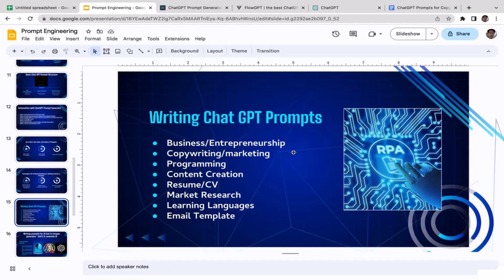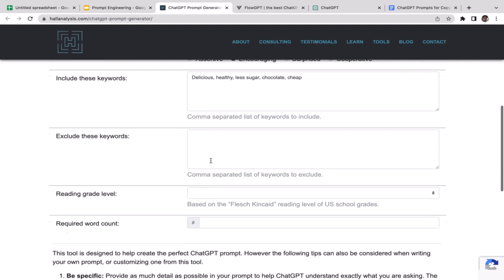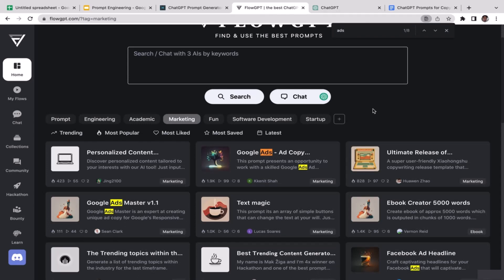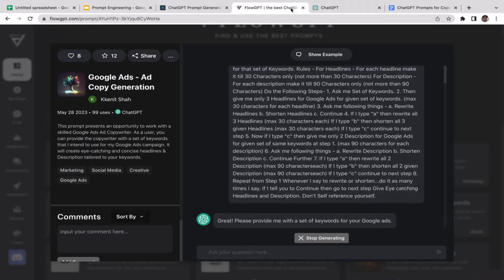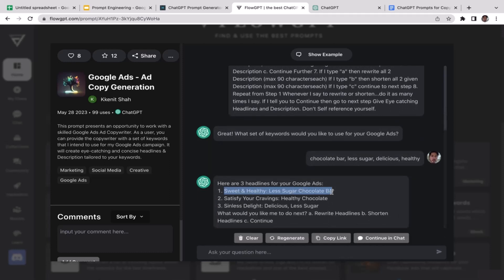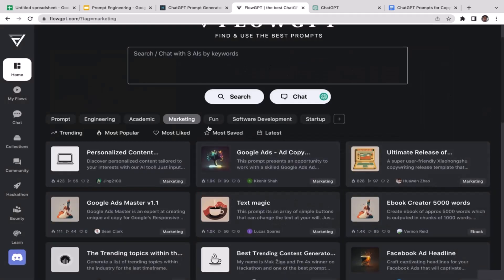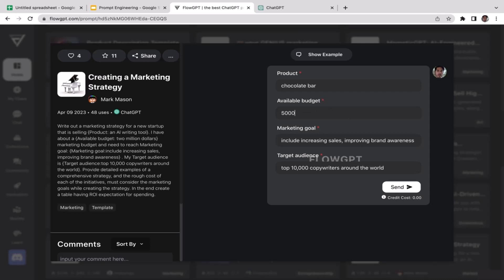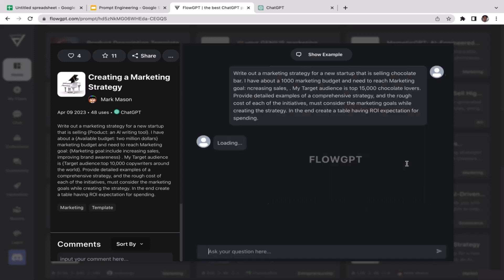Prompt Engineering: ChatGPT Prompts For Copywriting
In this video, I'm going to show you how to use ChatGPT prompts for copywriting. These prompts allow you to get feedback on your work quickly and easily, which is vital for improving your writing skills.

By using ChatGPT prompts, you'll be able to get feedback on your writing quickly and easily. This video will show you how to use these prompts to improve your copywriting skills. After watching this video, you'll be able to use ChatGPT prompts to get feedback on your work quickly and easily!